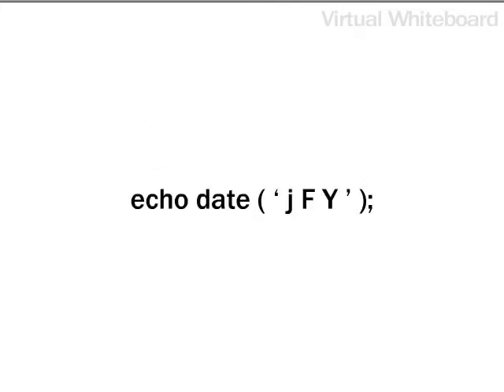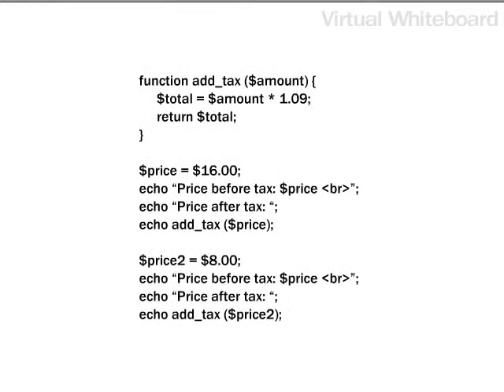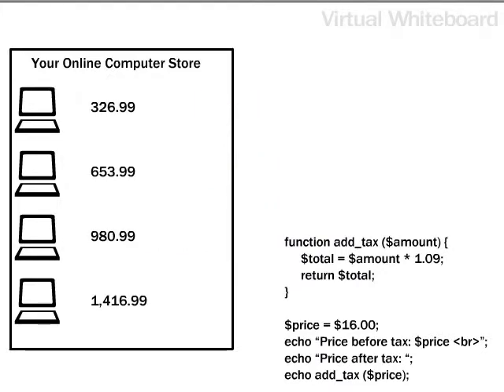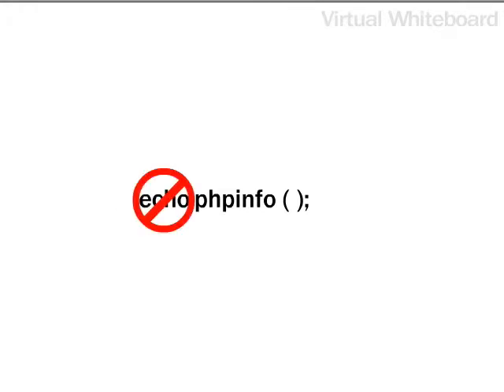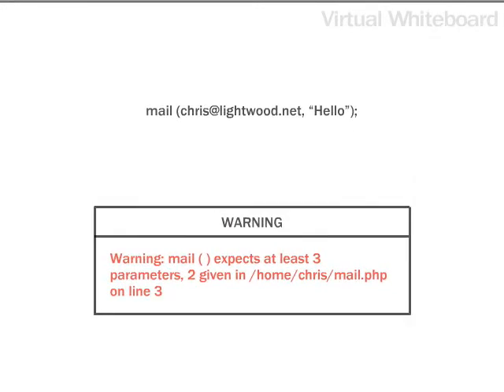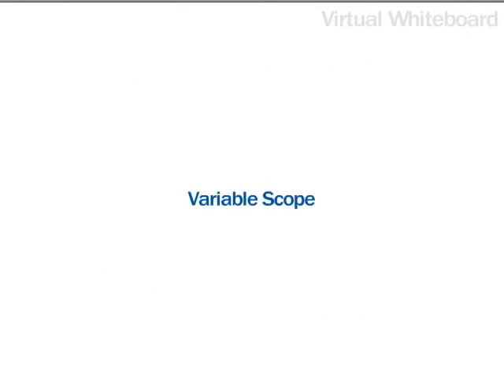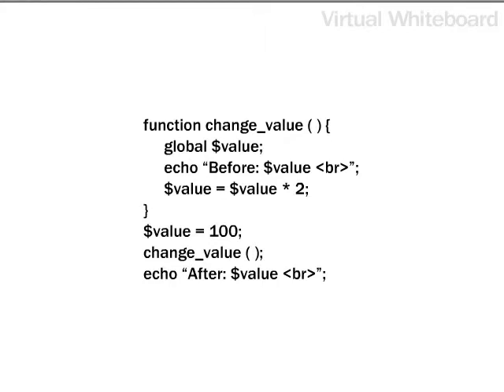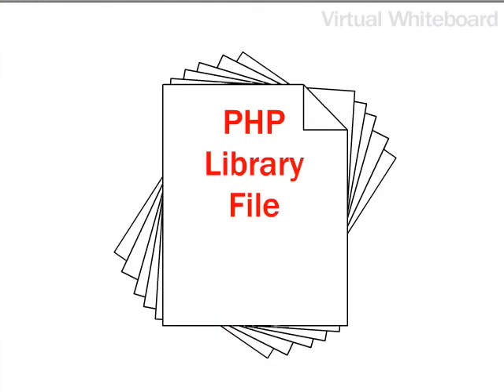17 Functions in JavaScript